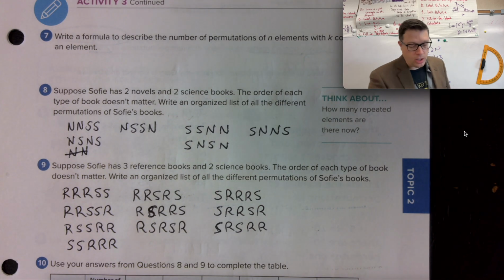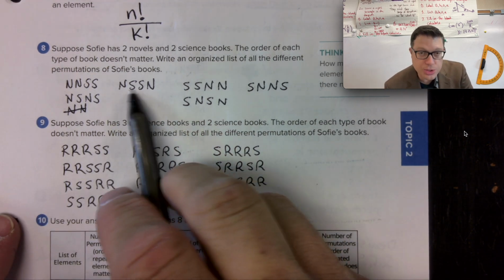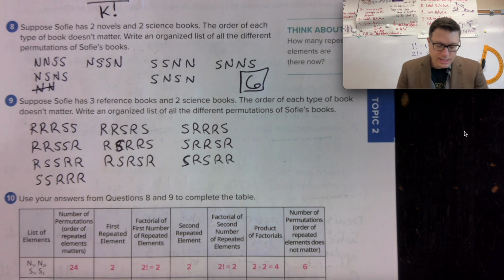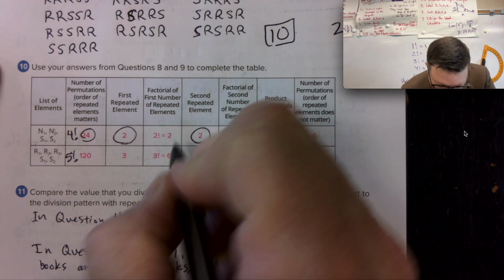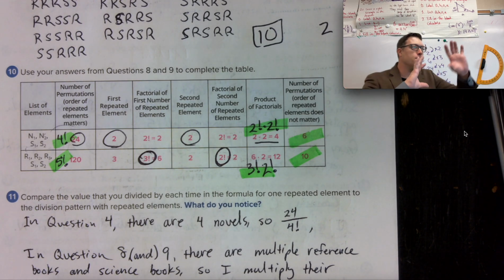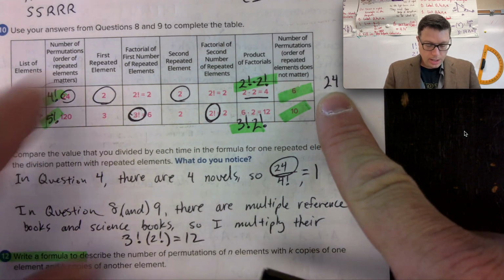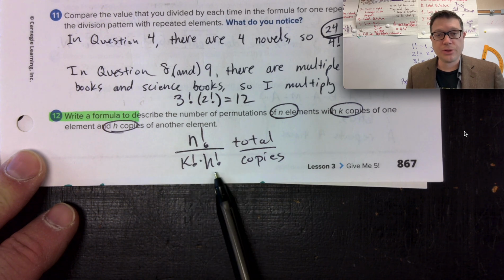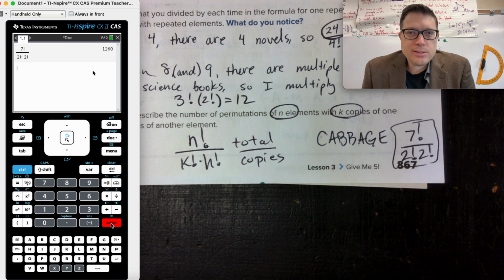pg 867 GM5T2L3 Permutations and Combinations Activity 3